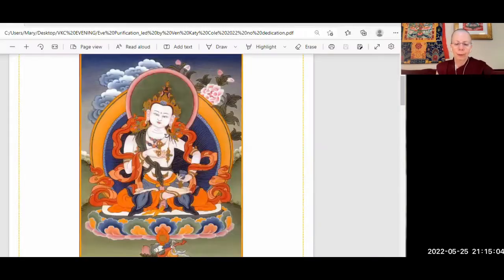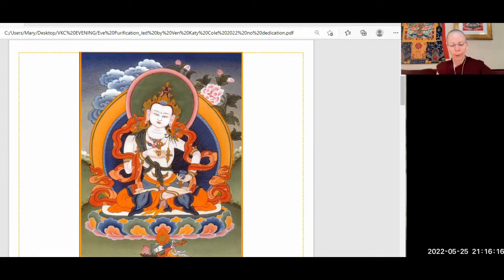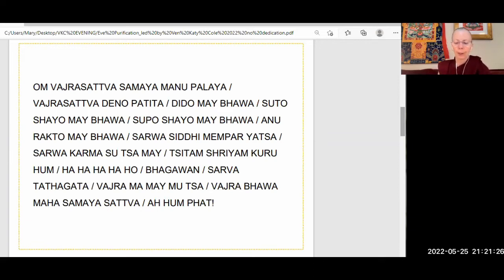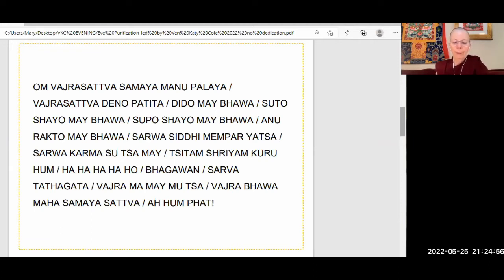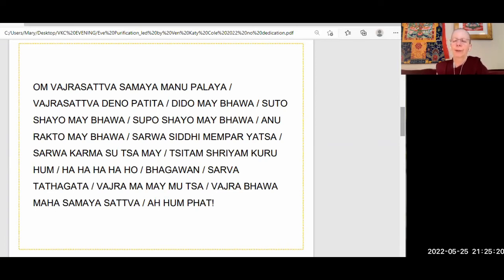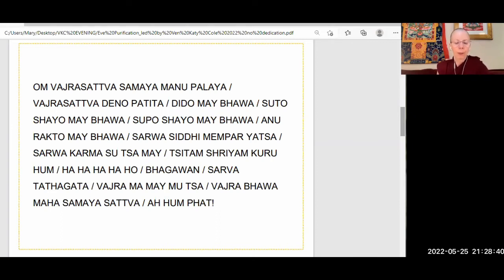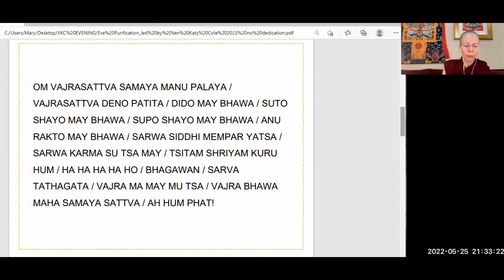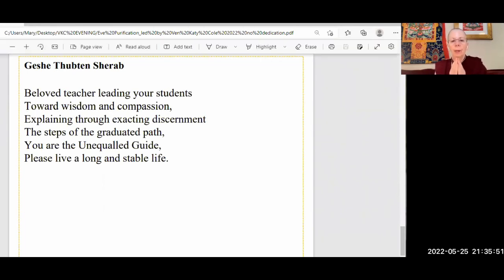Evening Express Meditation with Ven. Katy Cole